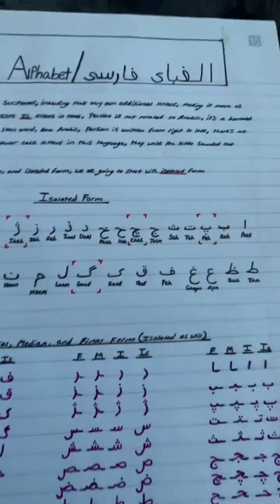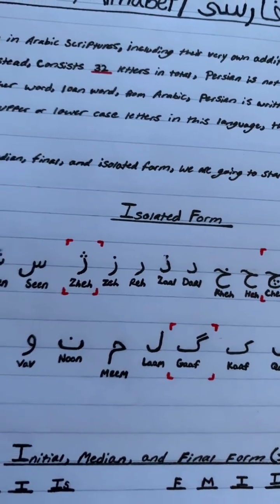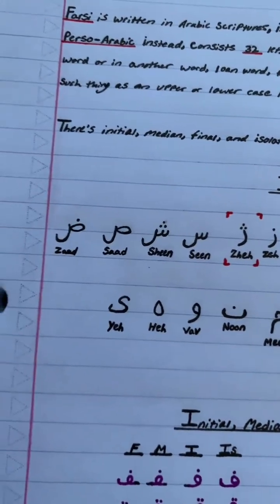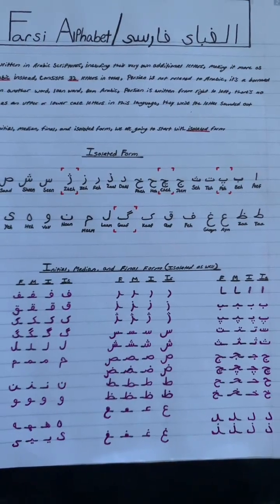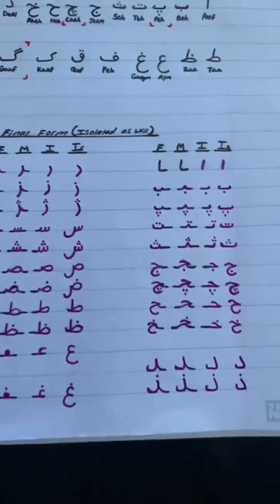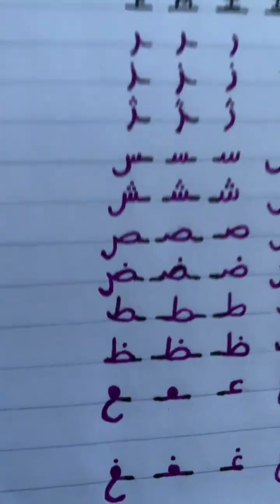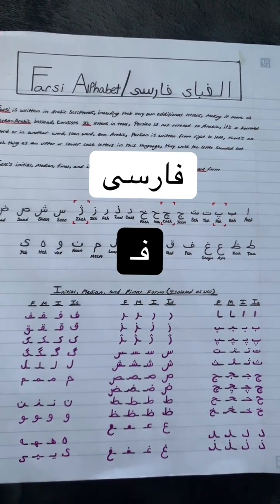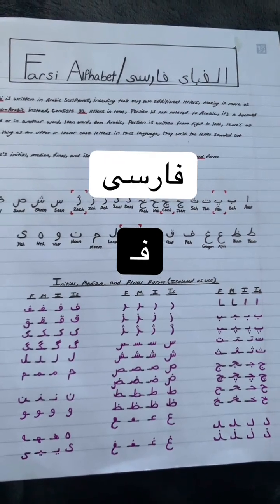Farsi Alphabet. Including Initial, Median, and Final forms.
Farsi Alphabet.